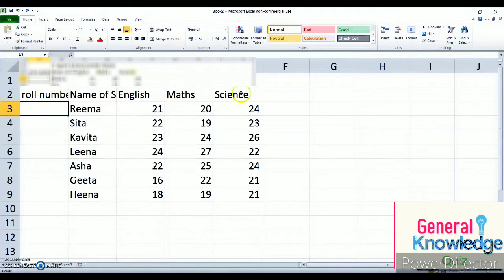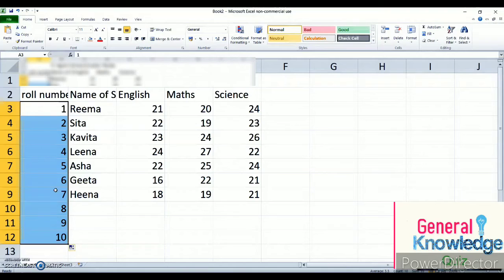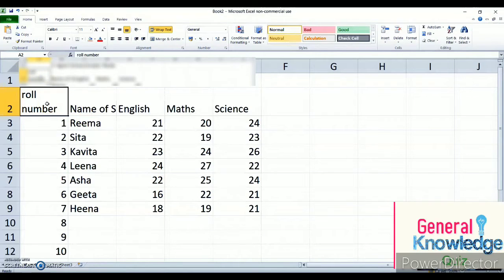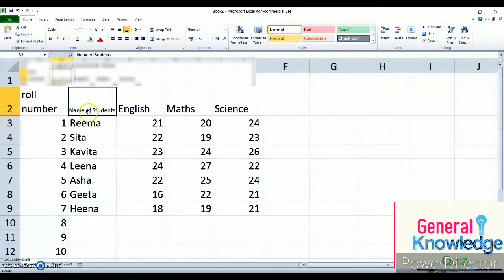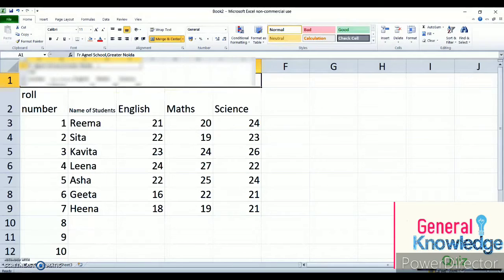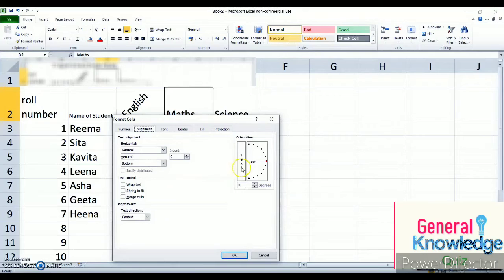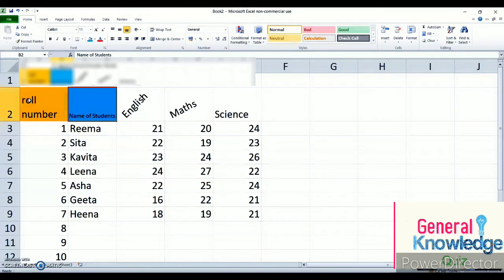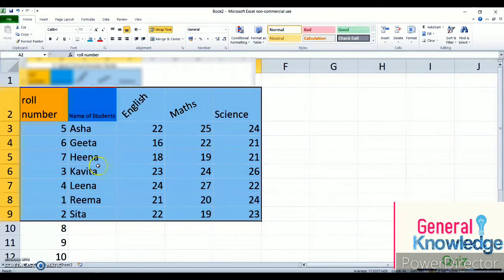Basic Knowledge of Microsoft Excel Part-2 | Excel For Beginners in Hindi| Learn Basic Excel Skills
Basic Knowledge of Microsoft Excel | Excel Tutorial for Beginners in Hindi| Learn Basic Excel Skills

Microsoft Excel - Excel Tutorial for Beginners .Learn basics use of Microsoft Excel, how to enter your data in spreadsheet, anatomy of a spreadsheet, and more.

Welcome to GK 2020 by General Knowledge Quiz. As you all know the importance of GK Question And Answer. It takes a vital part of all the competitive examinations for getting top rank including Banking, Railway, UPSC SSC, LIC and other central and state level competitive examinations.

We selected our Questions And Answer in this current video from various newspapers like The Hindu , The Economics Times ,Times of India, India Today, Business Standard, Jagran, etc.

I am extremely Happy that you are watching my video on YouTube. Welcome to my small new world. Thanks a million for watching the video. I hope you will like the video and get lot of information from it. So keep watching the video and if you like the video please click the LIKE 👍 BUTTON and give FEEDBACK ✍️ in the COMMENT Section. And also SHARE 👉 it with your family and friends.☺️

Follow me:http//Facebook.com/GeneralKnowledgeQuiz